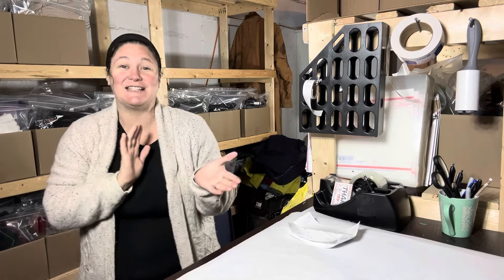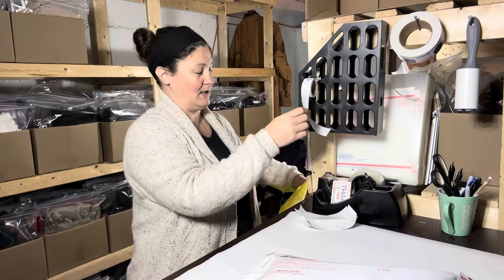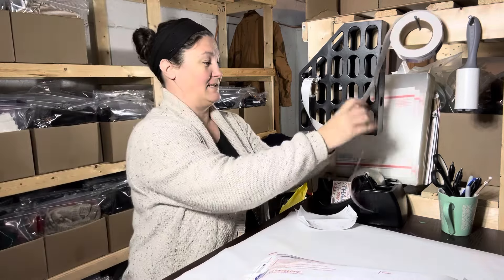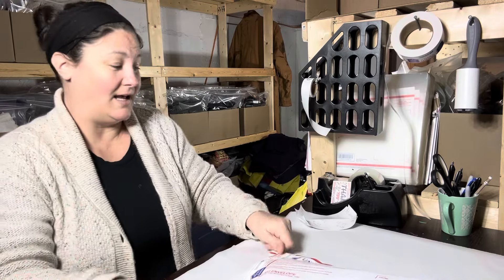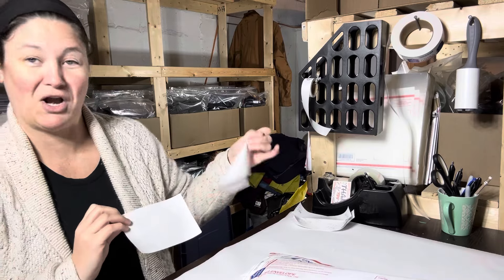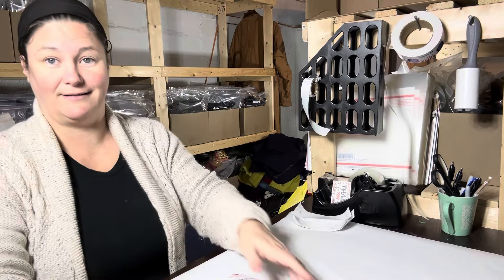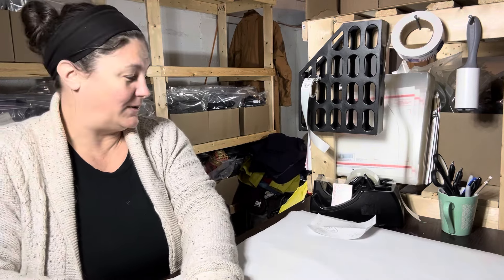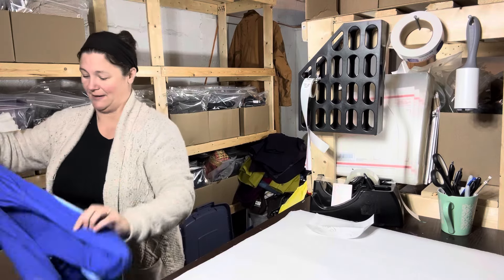Ship My Daily eBay Sales With Me // Slow Sales, But Still Making PROFIT!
Hi, friend! I’m Jenn, and I am a part time online clothing reseller. Ship my daily sales with me and see what sold on eBay.